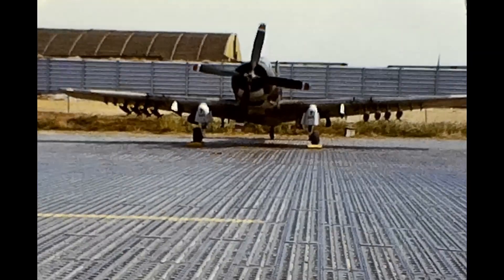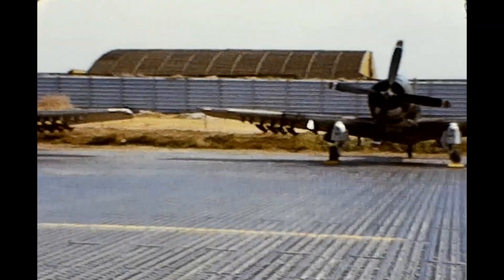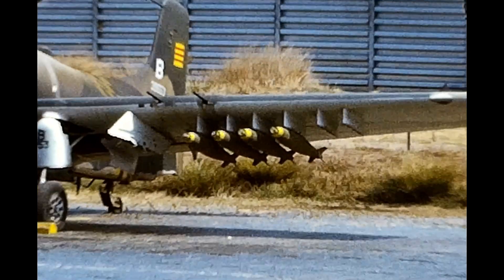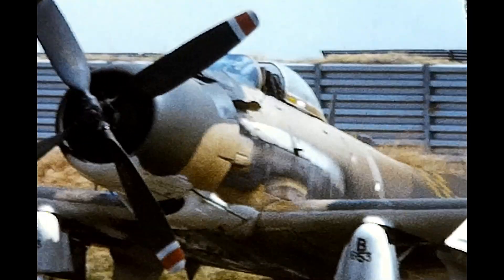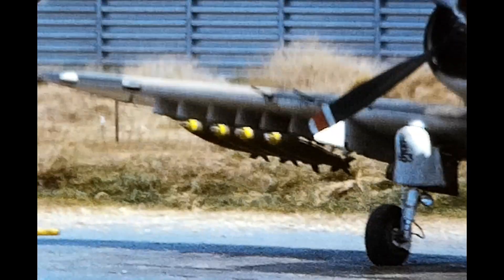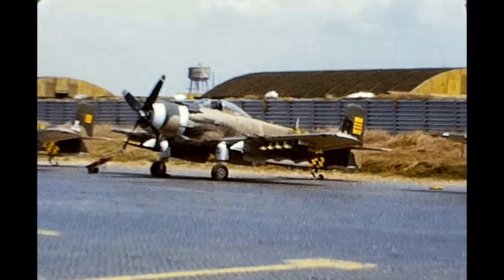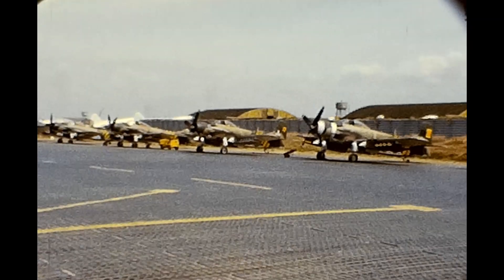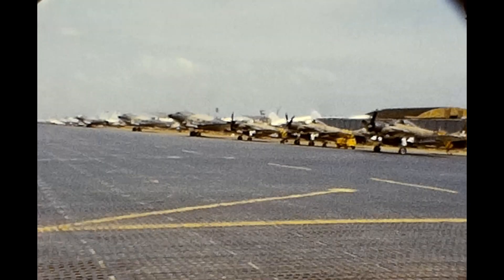Republic of Vietnam Air Force RVNAF A-1 Skyraider Airplanes Ton Son Nut Air Base 1966 - Bomb Ready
This video was digitized from a reel of 8mm film and filmed in 1966 at Tan Son Nhut Air Base. Some great footage South Vietnamese A-1 Skyraider aircraft loaded with bombs and ready to go.
If you can add information to the video, please comment.